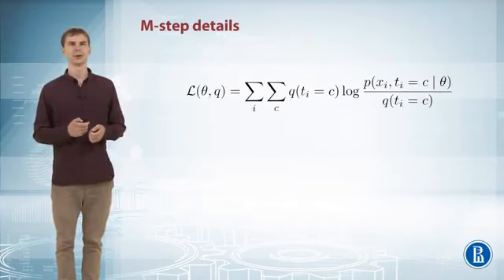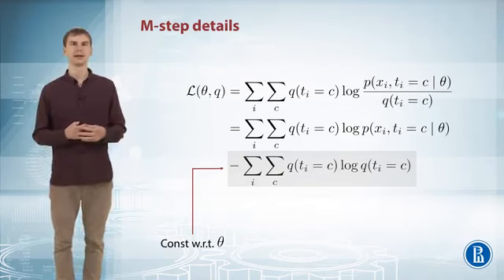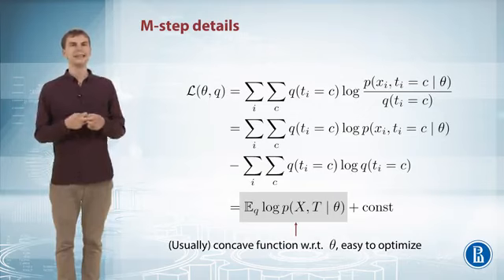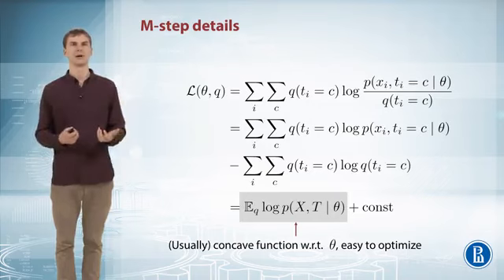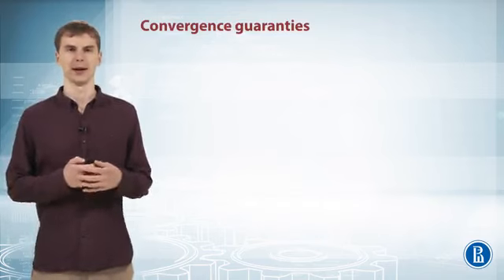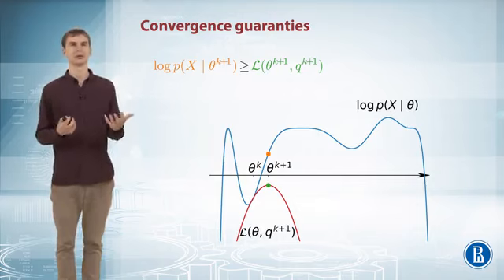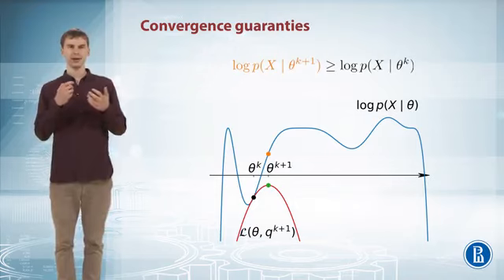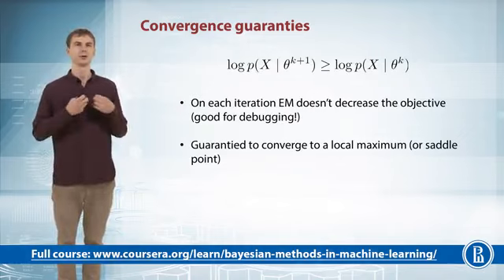2 9M步细节